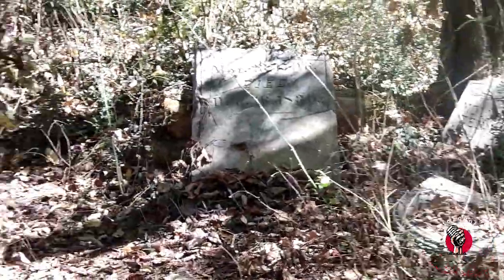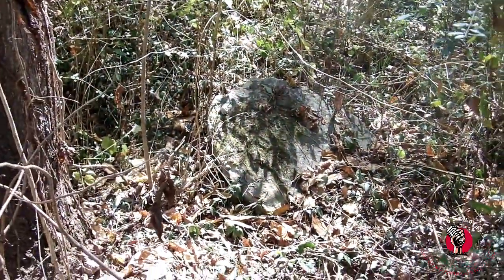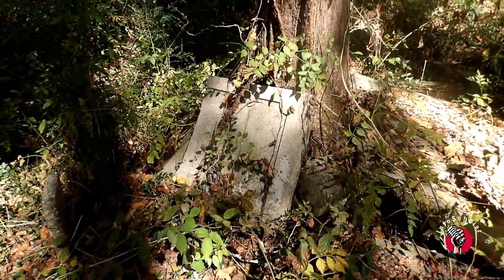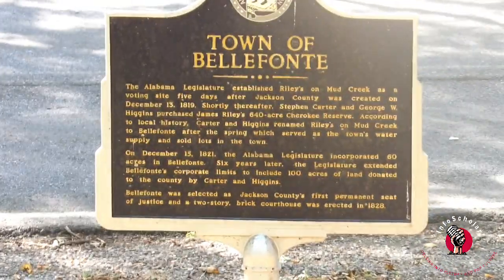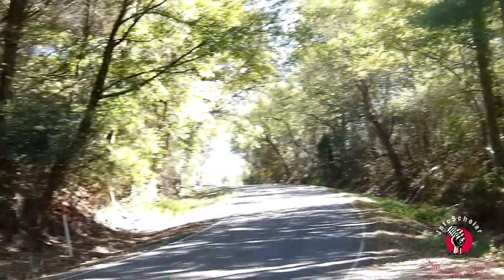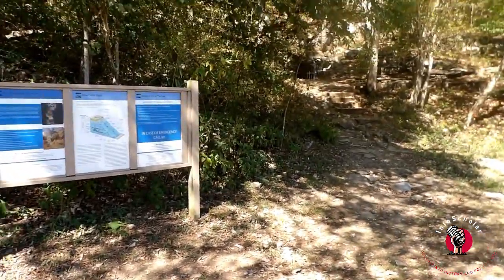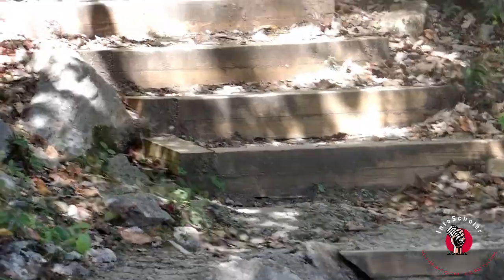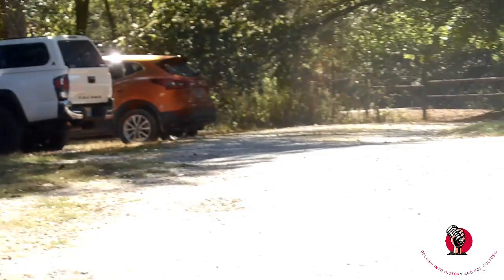Haunted Jackson County Part 2 InfoScholar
We took viewer responses and message requests and visited three more places around Jackson County with spooky reputations. We were a little less successful, this time, but it was still quite a learning experience. We had to take a raincheck on a couple, as you'll see..so maybe a part three?